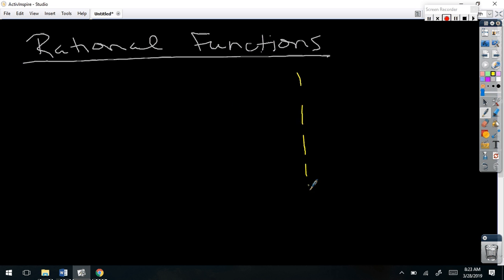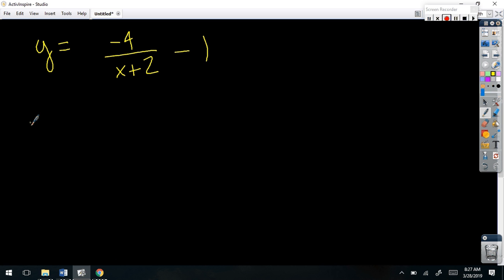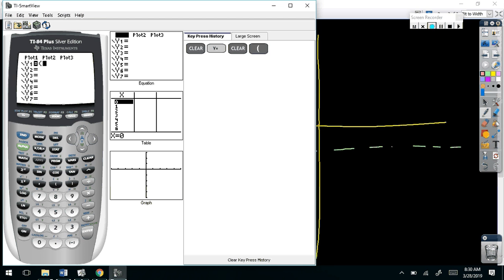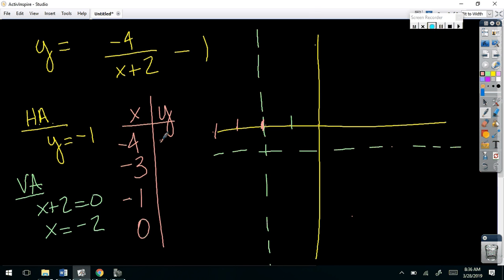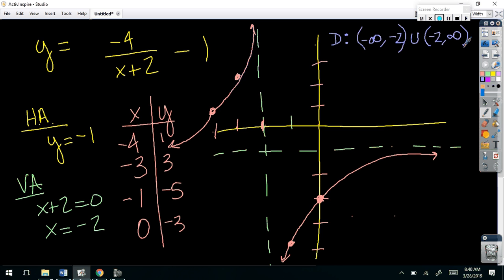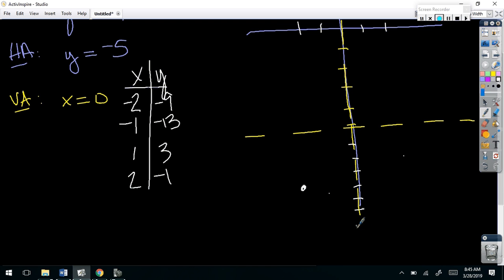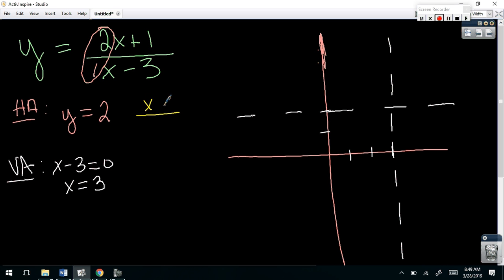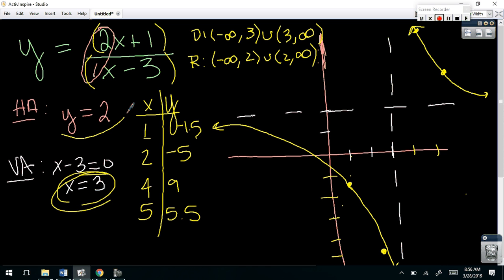graph rational functions Simple